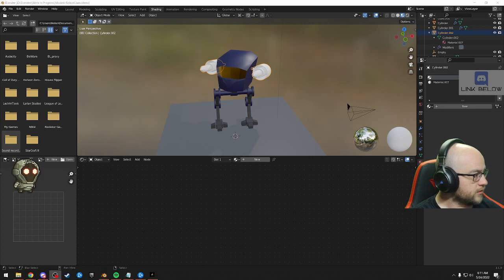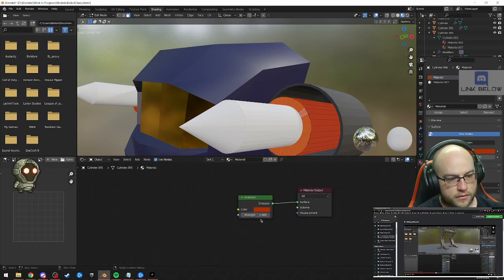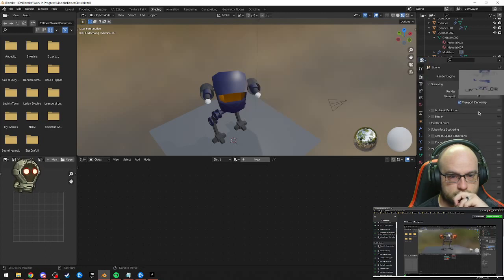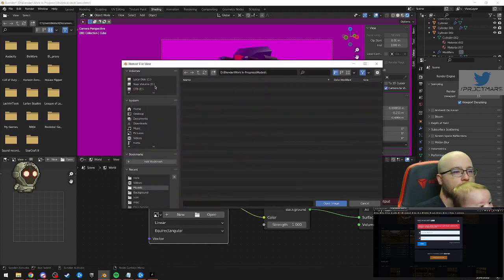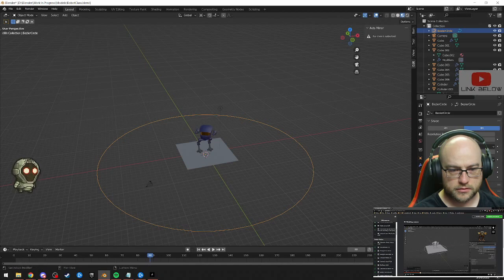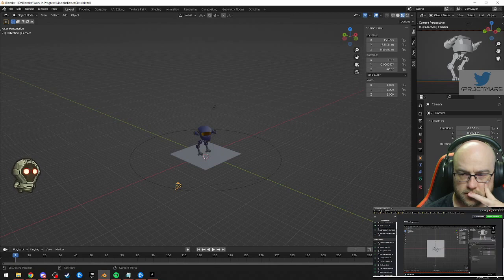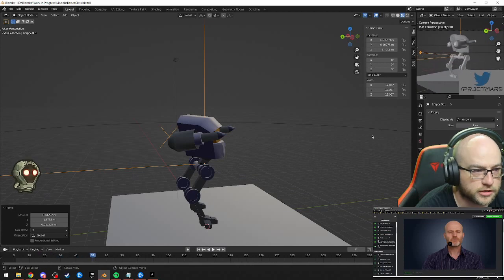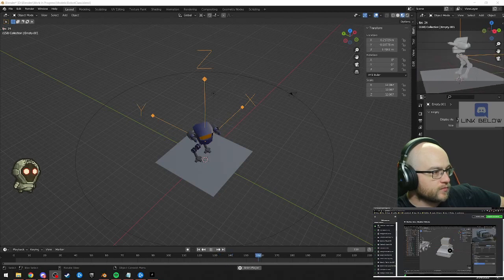Blender Everyday Day: 2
Learning Blender every day!